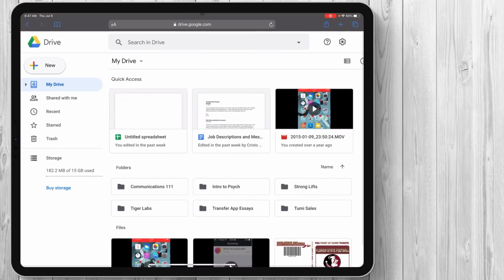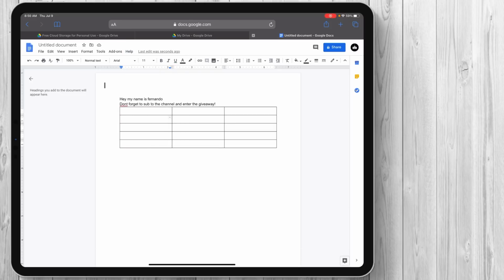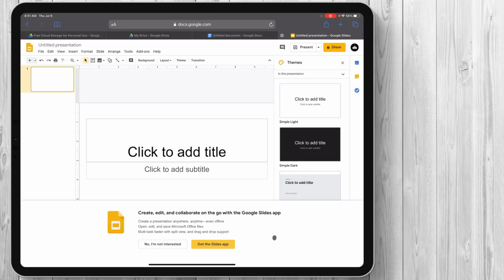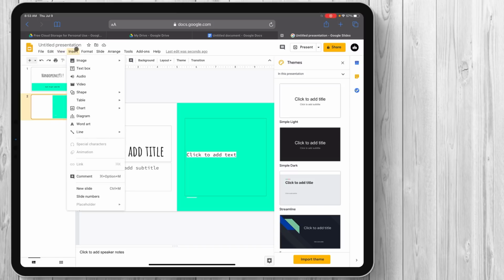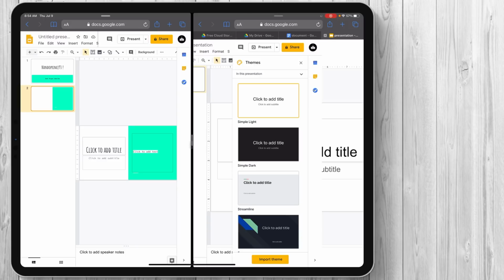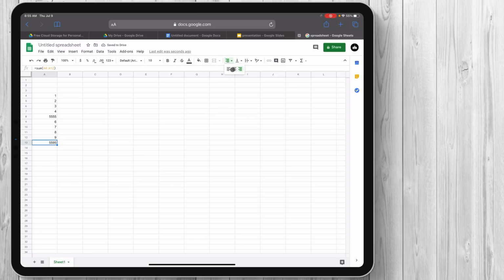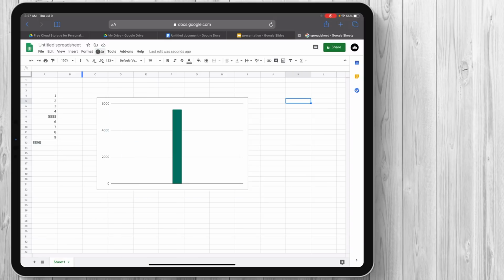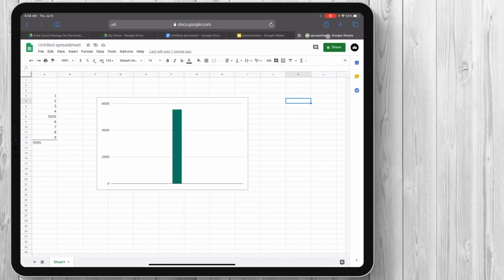How Well Does Gsuite Work on iPad Pro?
What is going on everyone! A ton of people wanted to see a video on me using the gsuite on the iPad Pro to see how well it works vs Microsoft.  Well here it is!

Products in Video:
Ravpower 90W Dual PD Charger
RavPower 20,000mAh Power Bank
Pitaka iPhone 11 Pro Max Case
Pitaka Wireless Battery Pack